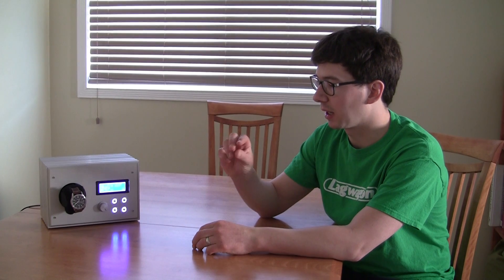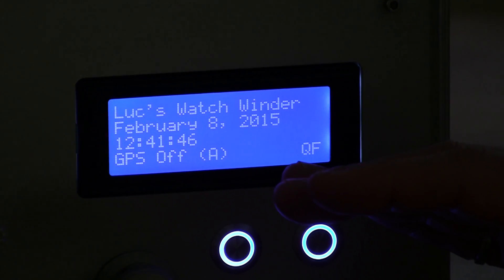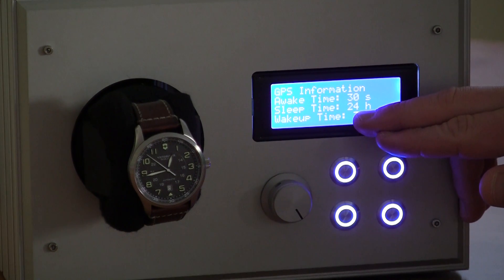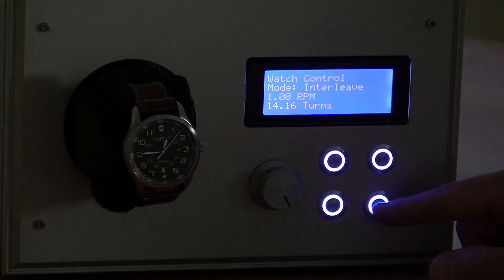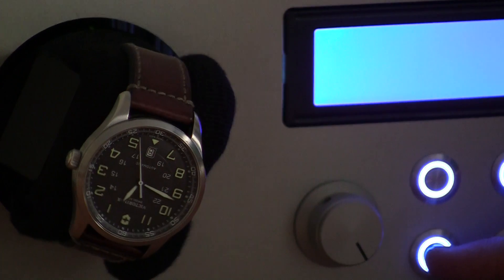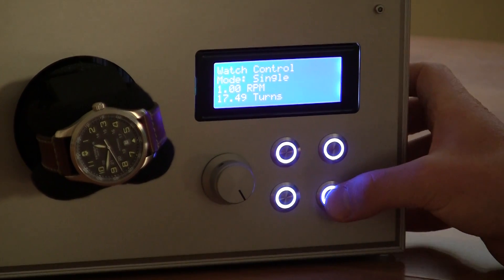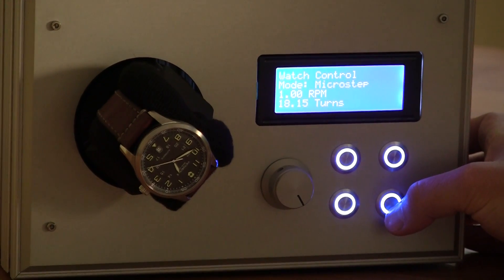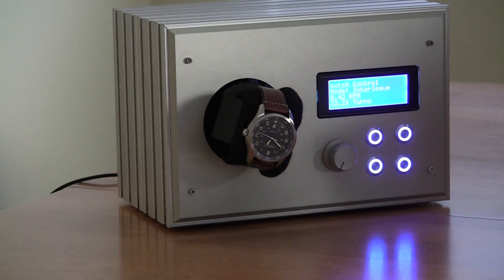Arduino Watch Winder Tour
This video is a tour of the watch winder that I have built over the last few months. More information and pictures at this link: